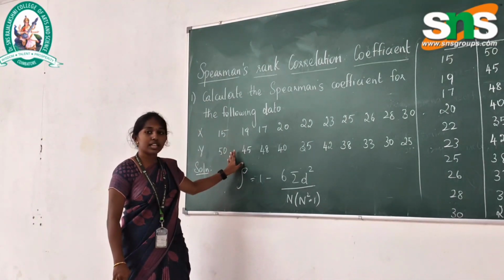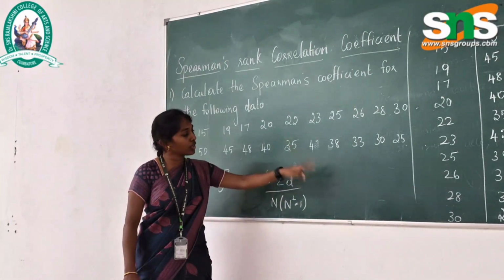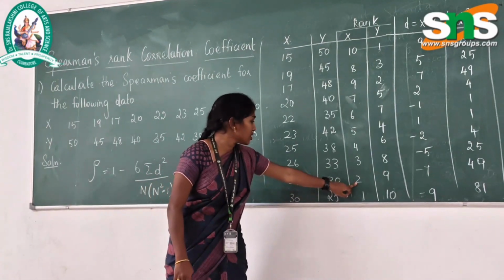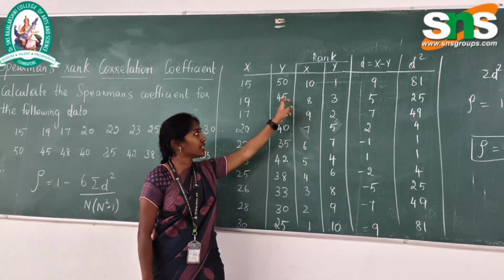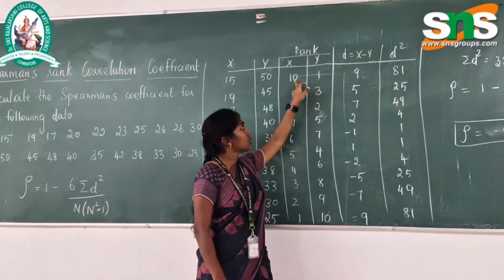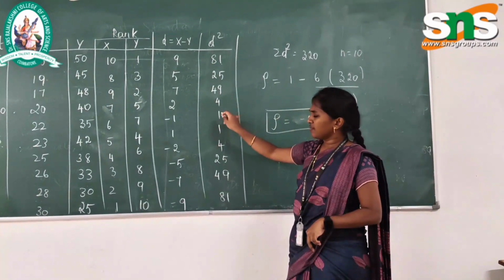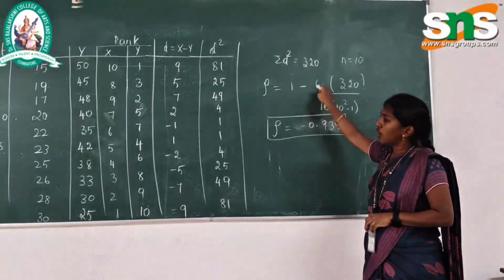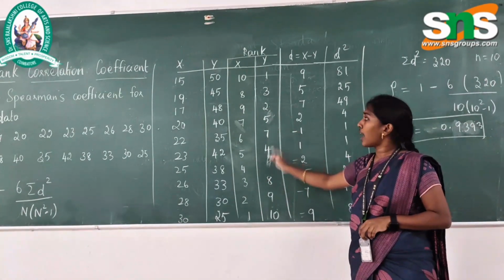Spearmans Rank Correlation | Computational Mathematics | SNS Institutions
Unlock the power of non-parametric statistics! Learn about Spearman's Rank Correlation, a powerful tool for measuring the strength and direction of relationships between two variables. In this video, we'll cover the basics of Spearman's Rank Correlation, including the formula, calculation, and interpretation.

You'll learn how to:

- Calculate the Spearman's Rank Correlation coefficient
- Interpret the results, including the strength and direction of the relationship
- Apply Spearman's Rank Correlation to real-life data
- Use this technique to analyze ranked data, such as survey responses or test scores

Whether you're a researcher, student, or data analyst, this video will help you master Spearman's Rank Correlation and take your data analysis skills to the next level.

Topics covered:

- What is Spearman's Rank Correlation?
- When to use Spearman's Rank Correlation
- Calculating the Spearman's Rank Correlation coefficient